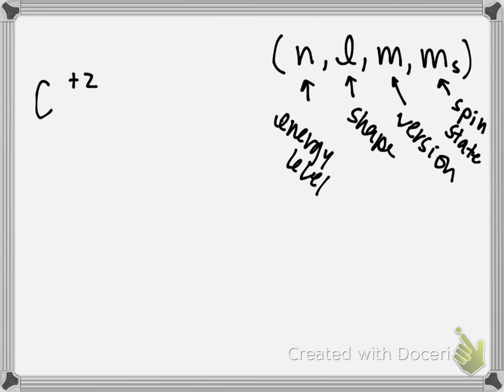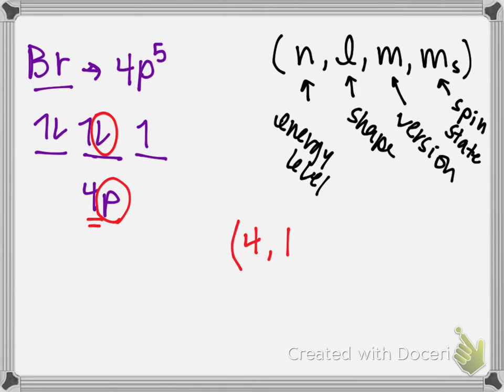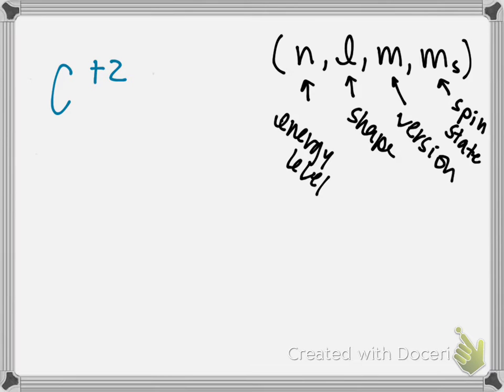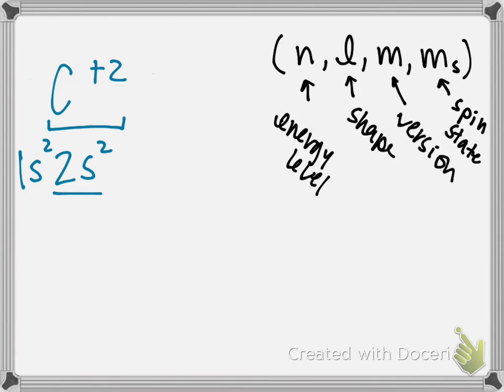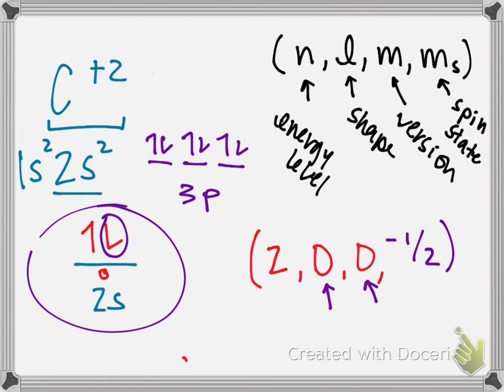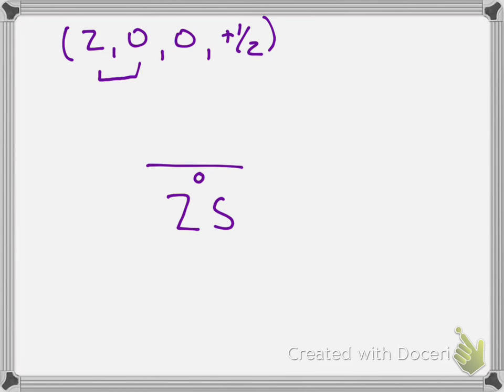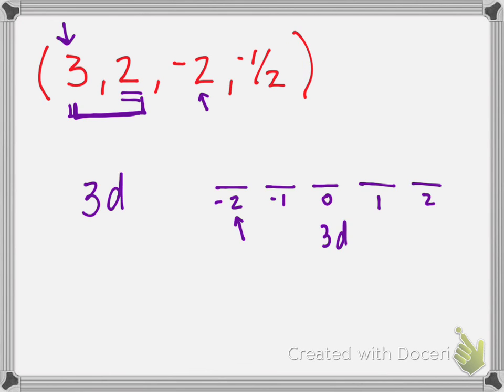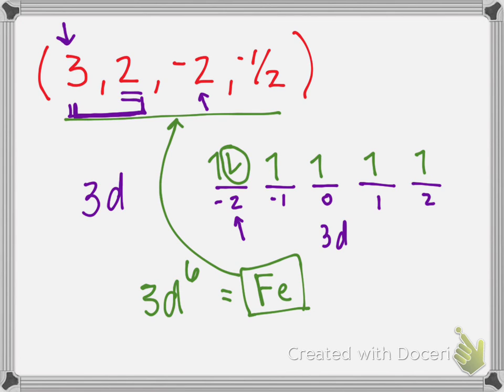Chem 1 Quantum Numbers Day 2 11.8.22